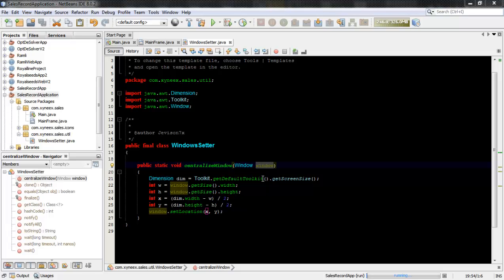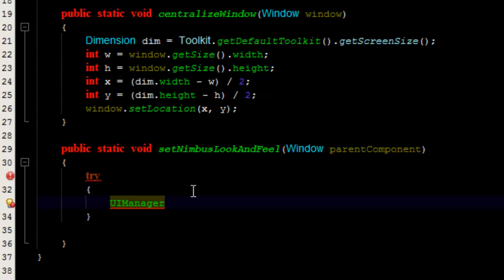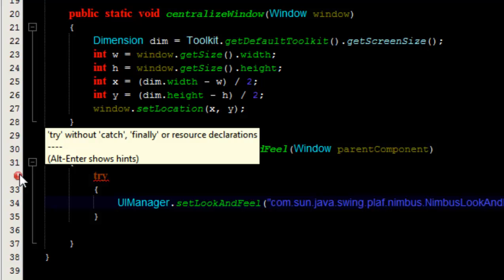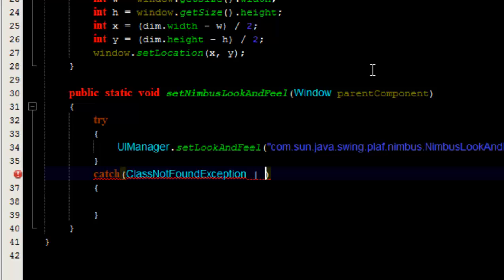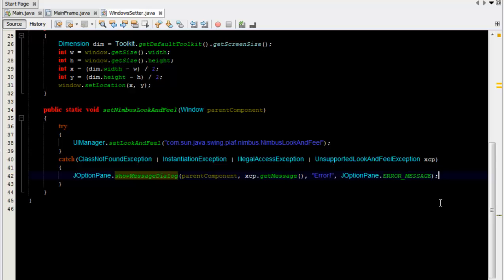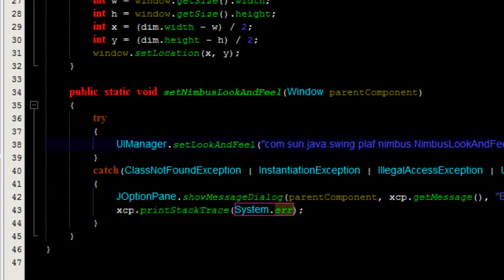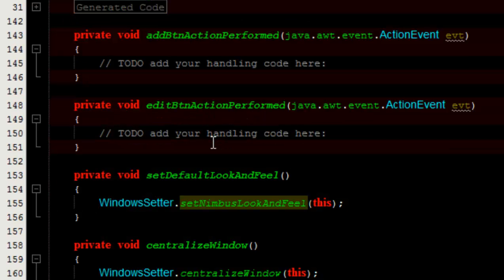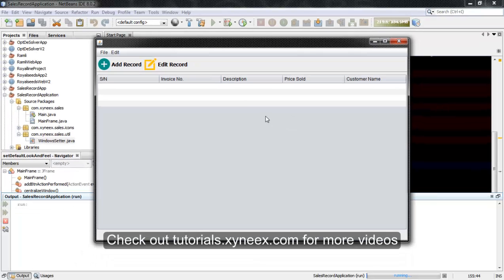07 How to select look and feel for a Java desktop app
Java, Swing, Programming, Desktop App